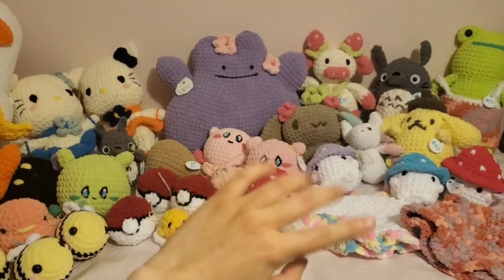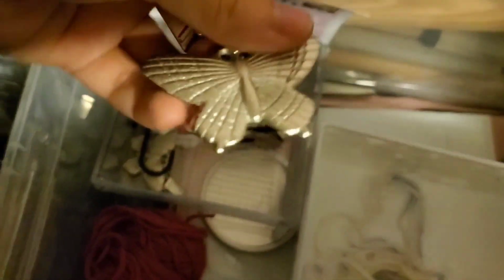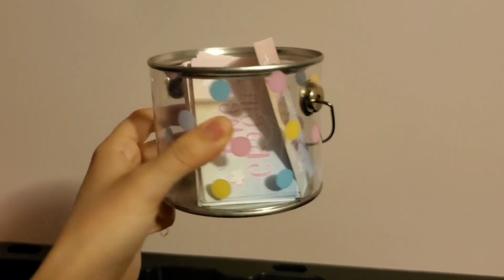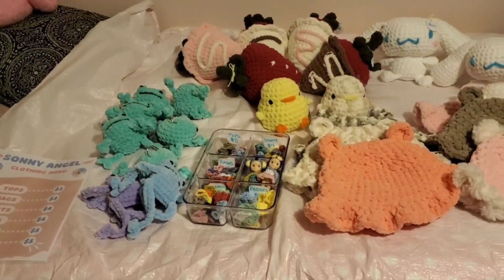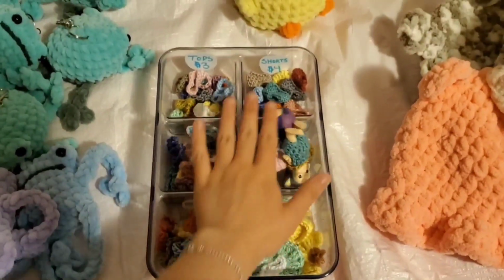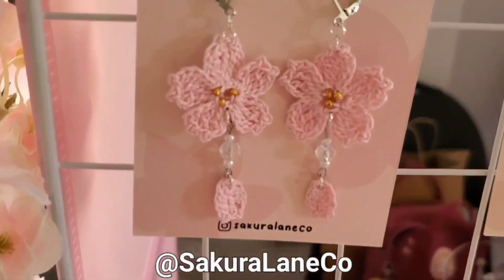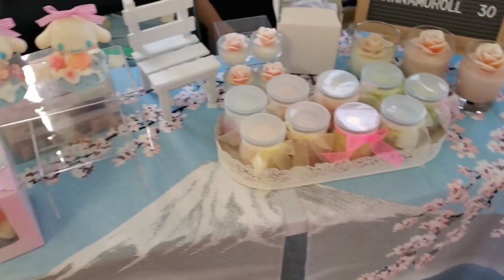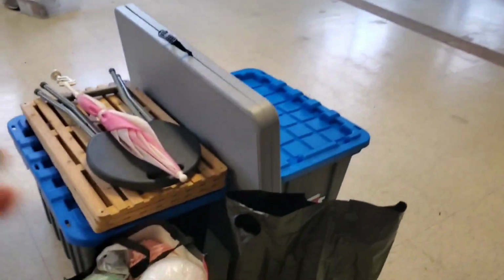Crochet Market Prepping! 💞 Behind The Scenes 🛍 How I Talk To Customers 👥 What I Bring and More! 💸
I hope you enjoyed! Thank you so much for all the support on last weeks video :D Next week's video will be showing you how to make Sonny Angel clothing! I will also be making more market vlogs~

🌸Large wooden stand - unknown :( but you may find something similar if you search for wooden plant stand or wooden shoe rack! (I'm on the hunt for another one lol)
🌸3 tiered Metal Stand (I bought this for $52 cad at the time, you can find similar products if you search for metal food stands)
🌸Large black bins with blue lids (i'm not sure if this is the exact size I have but they have many sizes to choose from)
🌸Table cloth, butterfly table cloth clips, pink clip board, and small clear plastic organizers are from Dollarama
🌸Clear polka-dot paint can is from Michaels Easter collection.

Patterns mentioned:
🎀Bear Hat Pattern by : JingoCrochet
🎀Giant Banana Duck pattern by : koalateastitches
🎀Frog with overalls pattern by : poppies and ami
🎀Eggplant and Drumstick patterns by : knottooshabbycrochet - From her book "Hooked on Amigurumi"
🎀Froggy keychain (*I modified this pattern to have legs) pattern by : harucrochets